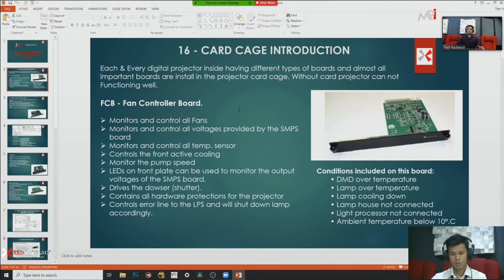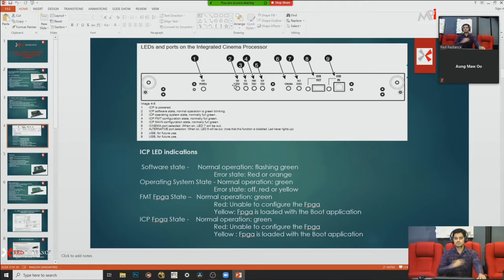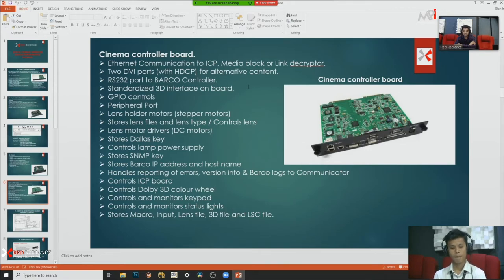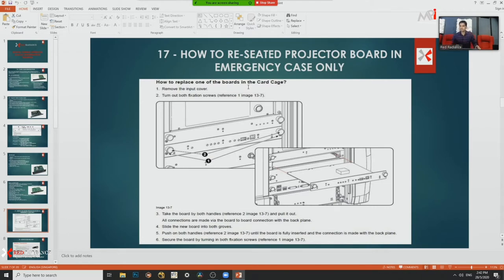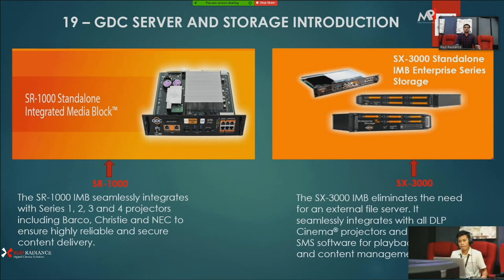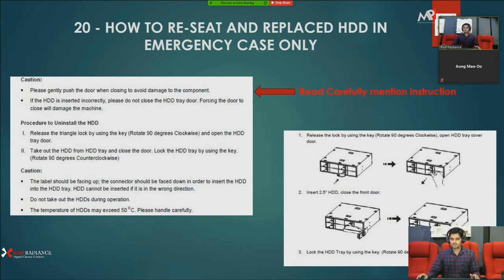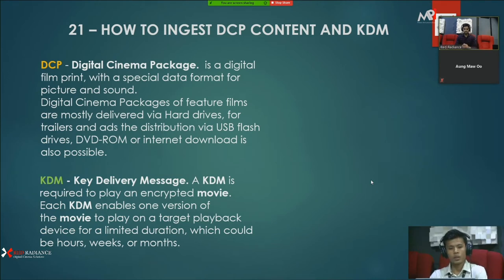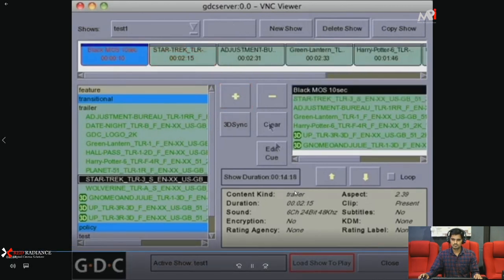Cinema Projector Introduction and Basic Knowledge 04